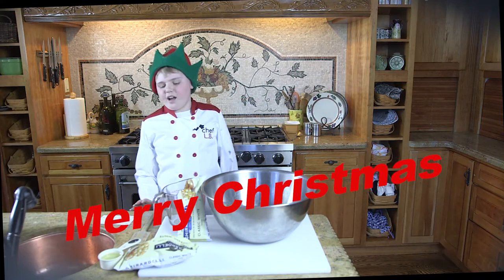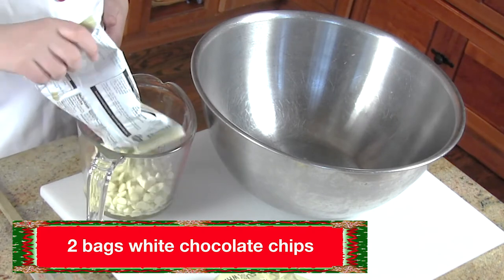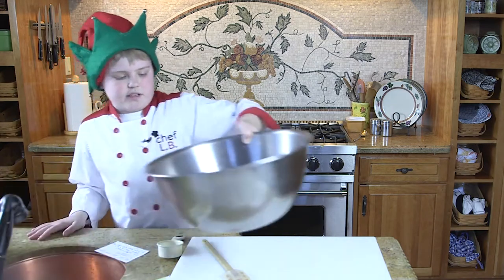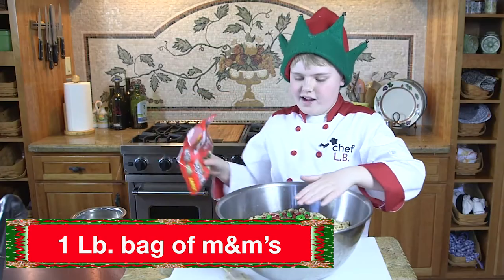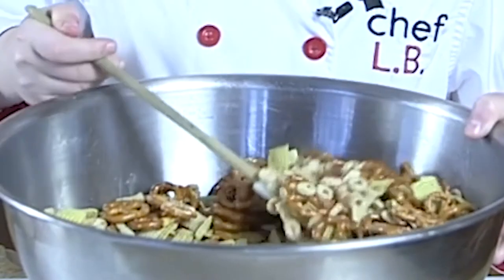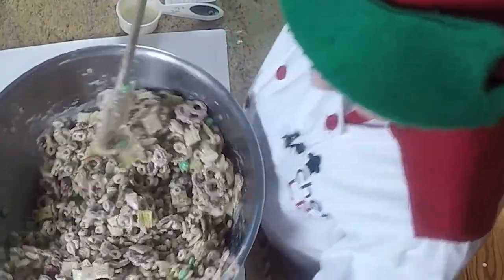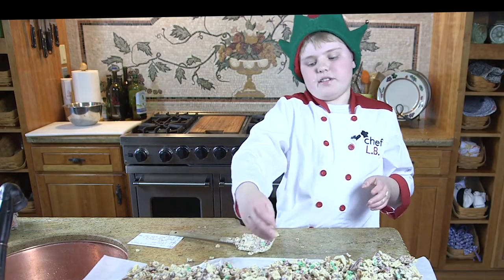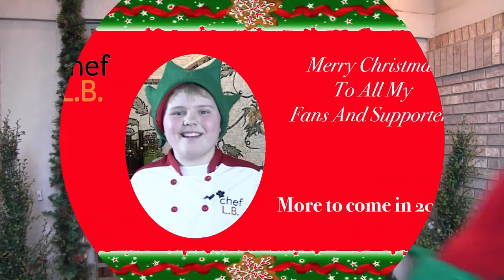White Trash Christmas Candy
Chef LB demonstrates a delicious and simple Christmas candy dish to pass out to all your friends and neighbors. Yes, it really is called White Trash.  But don't be confused, it really is delicious and you're gonna love it. Bon appétit!